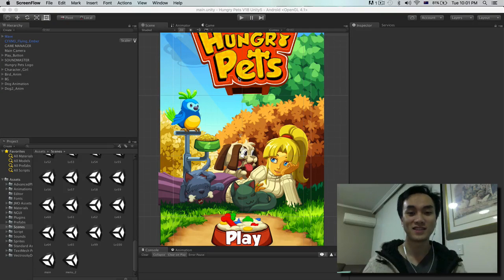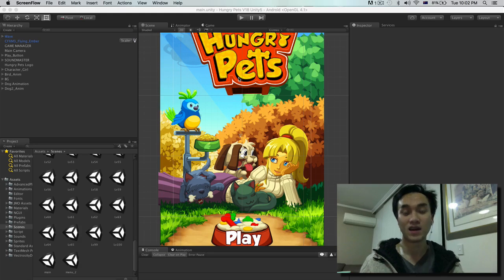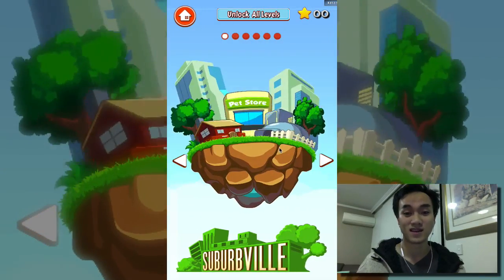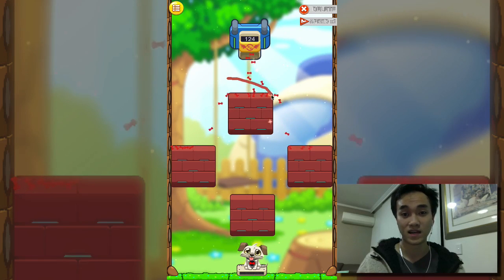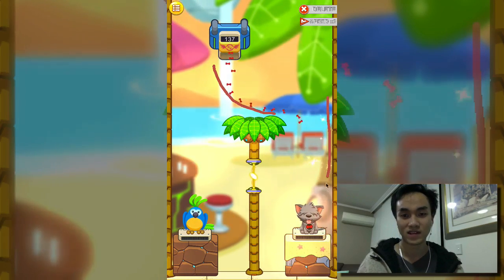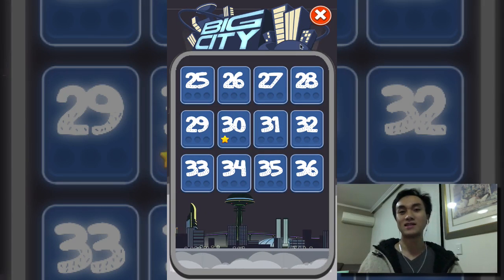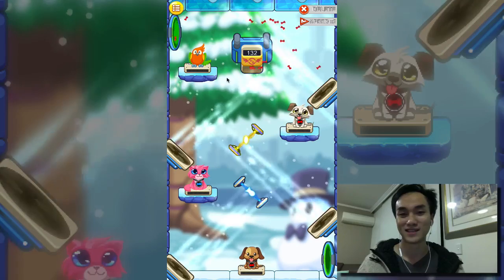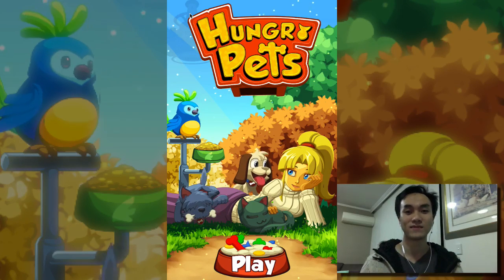HungryPets July 2016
Dev Diary for Hungry Pets
An upcoming physics puzzle mobile game